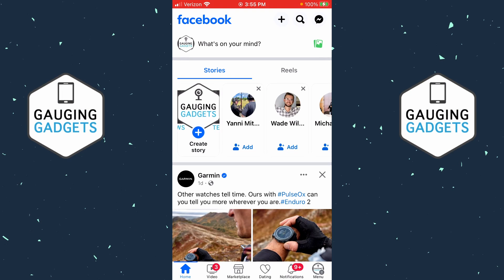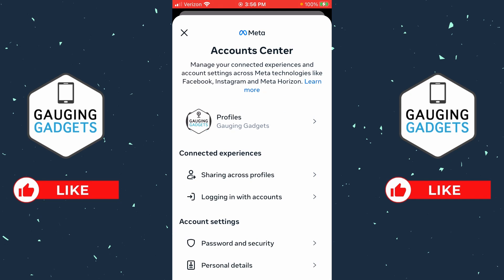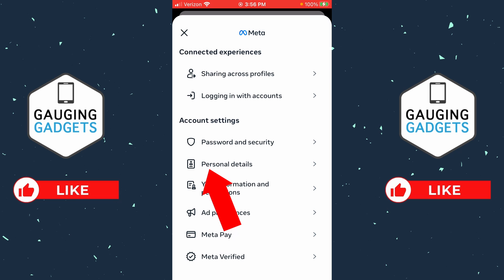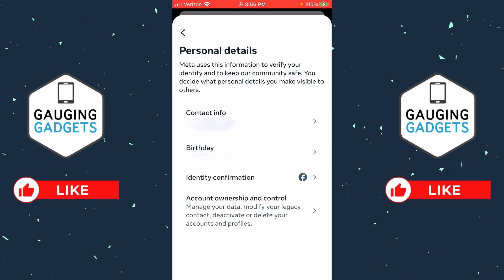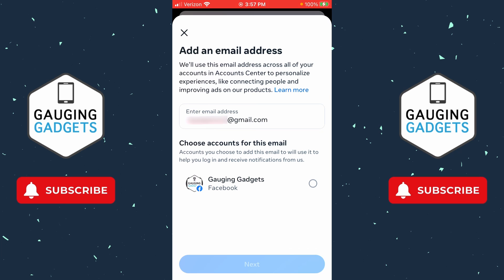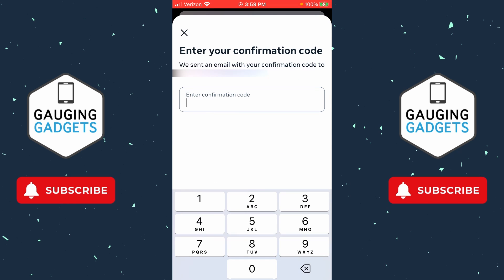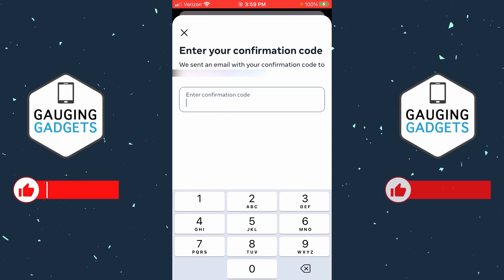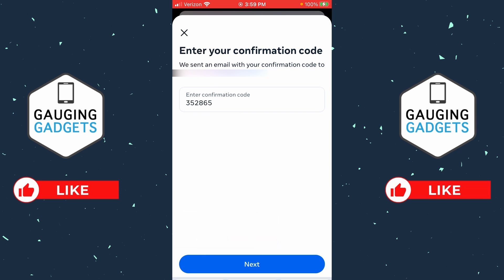How to Add Gmail in Facebook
How to add gmail in Facebook? This means you can add a new gmail address to your Facebook account.

Follow the steps below to add gmail address on Facebook:
1. Open the Facebook app on your iPhone or Android phone.
2. Select the menu button in the bottom right that looks like 3 horizontal lines.
3. In the menu select the gear to open the settings.
4. Select See more in account center.
5. Select Personal Information.
7. Select Add new contact.
8. Choose Email.
10. Enter the code that was sent to your email and select Next.